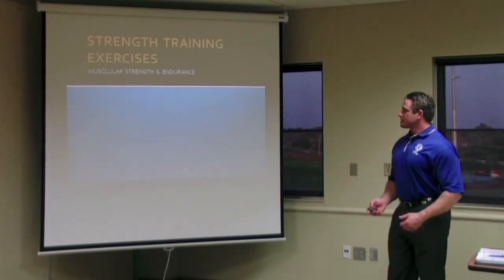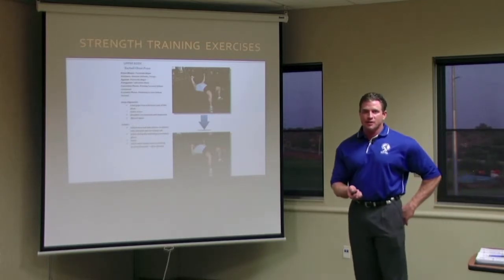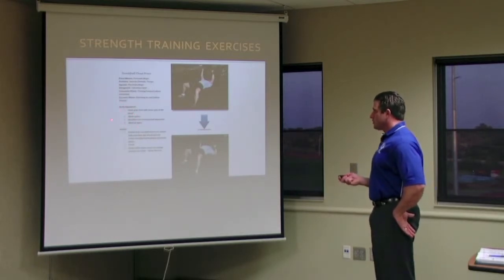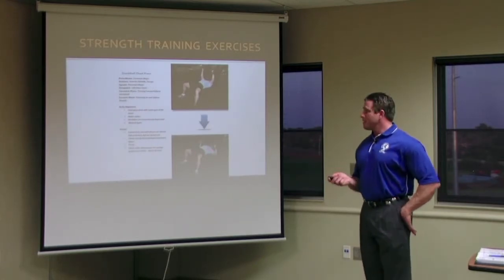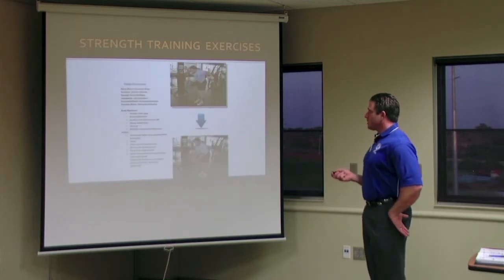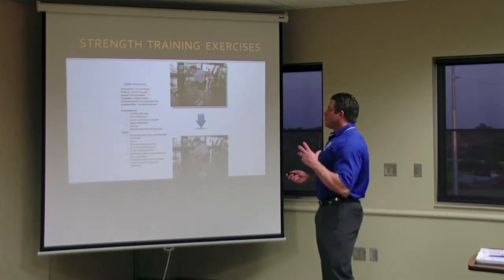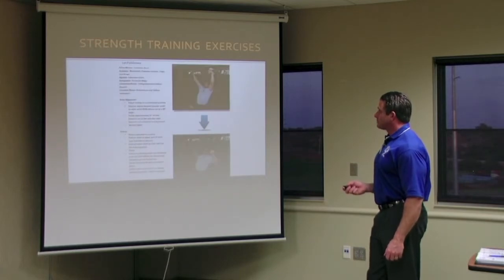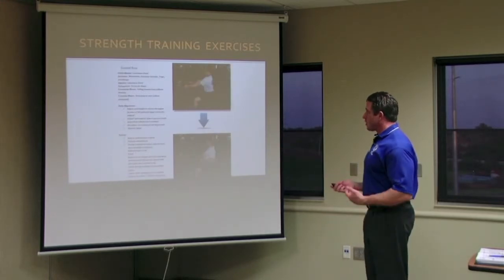NFPA Personal Trainer Certification - Muscular Strength 38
38 MUSCULAR STRENGTH:
Strength Exercises